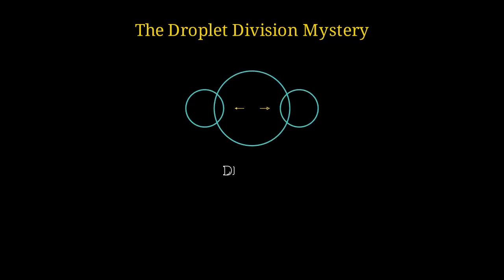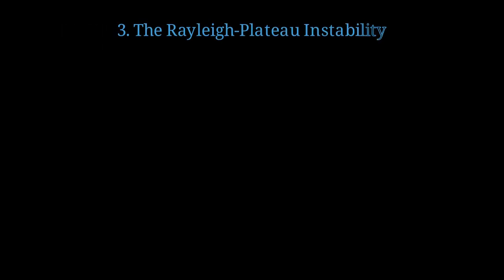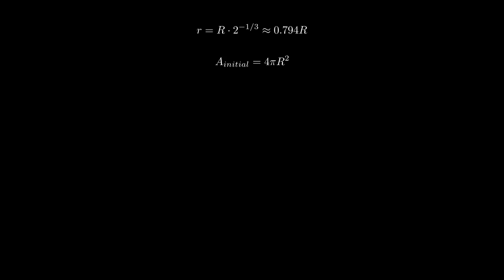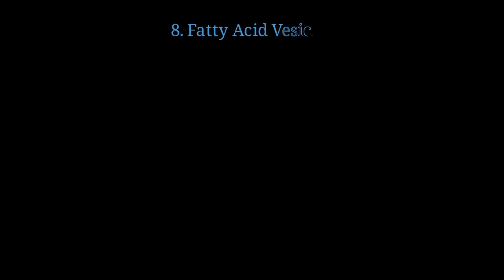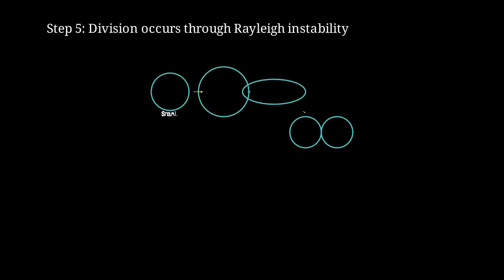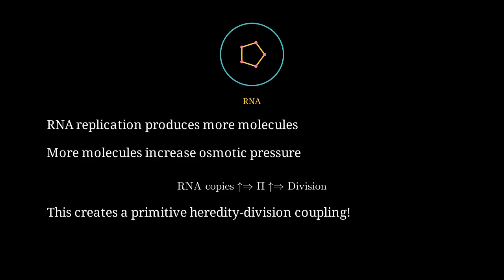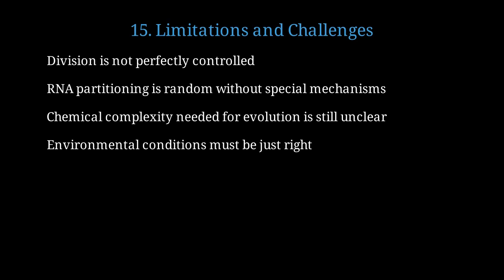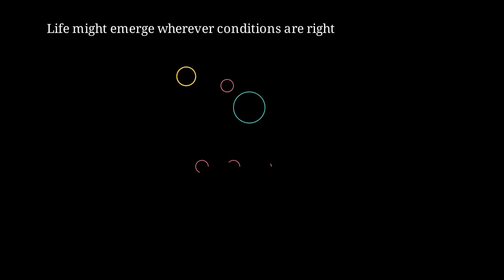Droplet Division Mystery: When Physics Begins to Imitate Life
Droplet physics, self-organization, and the origins of biological behavior — this video explores how dividing droplets might hold the key to understanding life’s earliest steps. The Droplet Division Mystery investigates how simple chemical systems can mimic life-like properties — growing, dividing, and responding to their environment — all without DNA or cellular machinery. Fluid dynamics, chemical gradients, and self-replicating droplets — discover how scientists use oil-water systems and surfactant chemistry to study how structure and behavior can spontaneously emerge from nonliving matter. Could life have begun not from molecules of biology, but from droplets of physics? From coacervates and protocells to Marangoni flows and active emulsions, this video examines how droplets display movement, growth, and even primitive decision-making — behaviors once thought unique to living cells. These droplets divide, merge, and oscillate, guided only by chemical energy gradients and feedback loops. We trace the research that connects chemical self-organization to the origin of biological complexity, revealing a possible pathway from physics to biochemistry. We follow the journey from Alexander Oparin’s early coacervate theories to modern experiments in chemical self-assembly, exploring how droplets can create internal patterns, exchange materials, and maintain non-equilibrium stability. Along the way, we’ll uncover how nonlinear dynamics, information gradients, and entropy flow drive self-organization — and how understanding these systems could bridge the gap between physics and life. Yet beneath it all remains the haunting question — are these droplets alive, or do they merely imitate life?

🔹 Droplet Division – Spontaneous splitting of nonliving chemical systems
🔹 Marangoni Flows – Surface-tension-driven self-motion in droplets
🔹 Coacervates and Protocells – Primitive pre-cellular systems
🔹 Non-Equilibrium Thermodynamics – Energy flow driving self-organization
🔹 Active Matter Physics – Emergent behaviors in self-propelled systems
🔹 Chemical Gradients – Patterns that guide growth and movement
🔹 Self-Replication Mechanisms – Physics-based reproduction in droplets
🔹 Entropy and Order – How complexity arises from energy imbalance
🔹 Origin of Life Models – How droplets may bridge chemistry and biology
🔹 Information in Matter – Encoding responsiveness in physical systems

1️⃣ The Droplet Division Paradox 💧 — How lifeless systems show living behavior.
2️⃣ Surface Tension and Motion ⚙️ — The hidden physics driving droplet dynamics.
3️⃣ Chemical Gradients 🧪 — How reaction-diffusion patterns create order.
4️⃣ Protocells and Coacervates 🌊 — The first steps toward cellular life.
5️⃣ Active Matter 🔄 — Systems that move, divide, and replicate themselves.
6️⃣ Entropy and Energy Flow ♻️ — How imbalance drives structure formation.
7️⃣ Emergent Intelligence 👁️ — Can physics produce goal-oriented behavior?
8️⃣ Origins of Life 🧬 — From droplets to biochemical networks.
9️⃣ Experimental Evidence 🧫 — Modern lab models of droplet self-division.
10️⃣ Physics Becoming Biology ❓ — When does matter become alive?

📌 Timestamps
00:00 — The Droplet Division Mystery
01:10 — How Lifeless Matter Begins to Move
02:40 — Marangoni Flows and Chemical Gradients
04:20 — Coacervates and Early Life Models
06:00 — Active Droplets and Self-Replication
07:40 — Non-Equilibrium Systems and Energy Flow
09:15 — Emergent Behavior and Information
10:40 — Modern Experiments in Droplet Physics
12:10 — The Bridge Between Physics and Biology
12:55 — The Mystery of Life’s Fluid Origins

Explore the captivating world of **biology** and **chemistry** as we dive into the spontaneous division of liquid droplets, mimicking **life on earth**. This **science** video delves into the mysterious behavior of these droplets, touching upon the fascinating phenomenon of **abiogenesis** and its implications for **evolution**. A brief overview of **physics** is included.